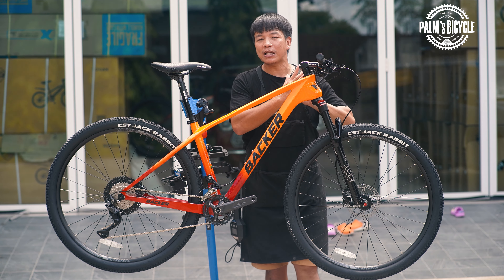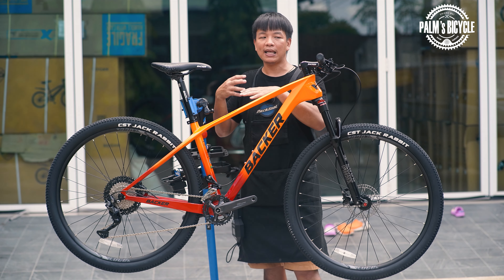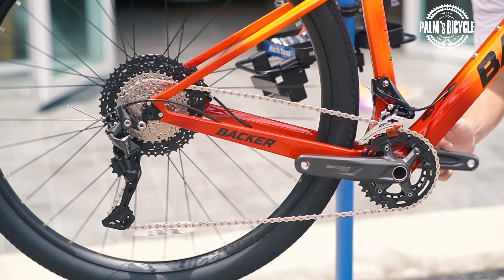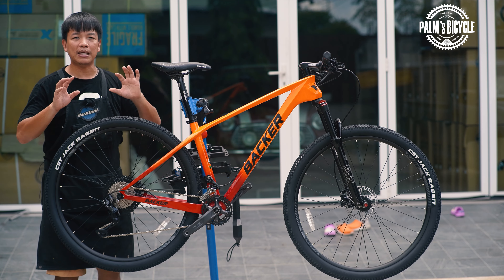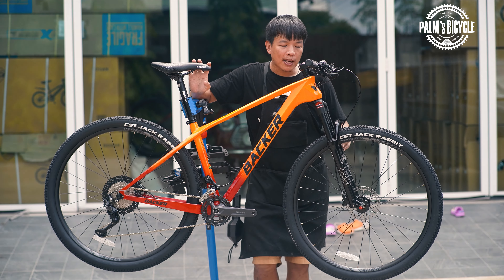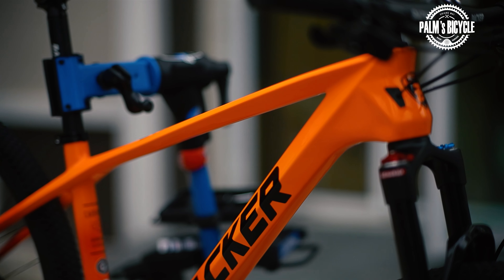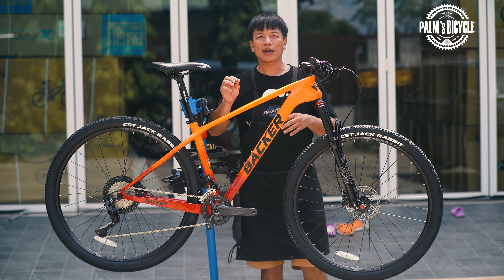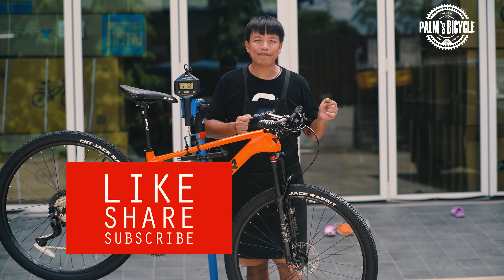เสือภูเขาคาร์บอน Backer Browser 29er Boost สวย สุดคุ้มอีกแล้ว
น้ำยาเช็ดทำความสะอาดจักรยาน  Palm Bike Garage (PBG) 500 ml.

Facebook: Palm's Bicycle Shop ปาล์มไบค์
💳 ยินดีรับบัตรเครดิตบัตรเดบิตทุกธนาคาร

✅Backer Browser Shimano Deore 22 Sp.✅|
✔จานหน้า Shimano Deore✔
เฟรม : Carbon 29ER Boost 148 ซ่อนสาย
โช๊ค : ลมปรับ Lockout ได้
ชุดขับเคลื่อน : Shimano Deore 22 Sp.
มือเกียร์ : Shimano Deore M5100
สับจาน : Shimano Deore M5100
ตีนผี : Shimano Deore M4120
จานหน้า : Shimano Deore 2 sp. 36/26
เบรค : ดิสน้ำมัน Shimano MT200
กะโหลก : กลวง BB86/92
เฟือง : 11 Sp. 11-46T
โซ่ : 11 Sp.
ดุม : Novatec แบร์ริ่ง
แกนล้อ : แกนหน้า 15 หลัง 12 mm.
ขนาดวงล้อ : 29"
ยาง : CST 29*2.10
ไซส์ : 15.5 / 17
น้ำหนัก : +- 12.1 Kg. ชั่งจากไซส์ 15
สี : ขาวเทา / แดงน้ำตาล / เทาดำ / ส้มแดง
❌ จากปกติ 31,900 บาท
✔ พิเศษเพียง 24,500 บาทเท่านั้น!